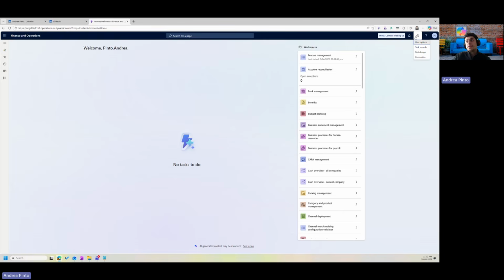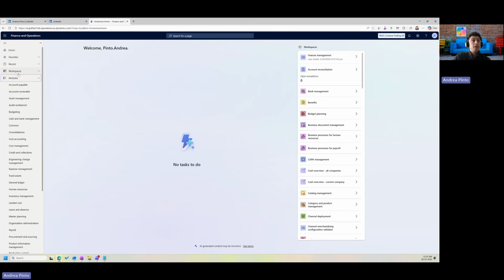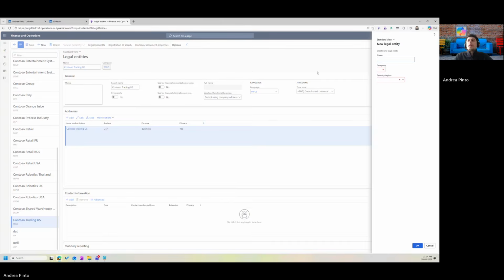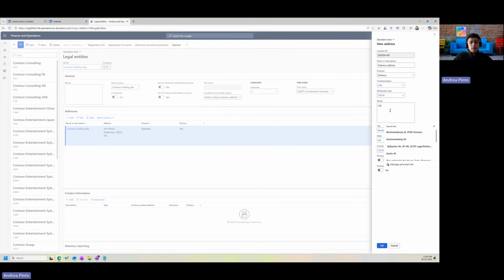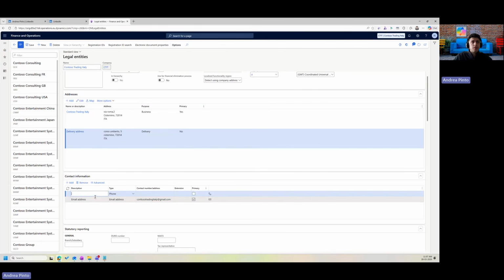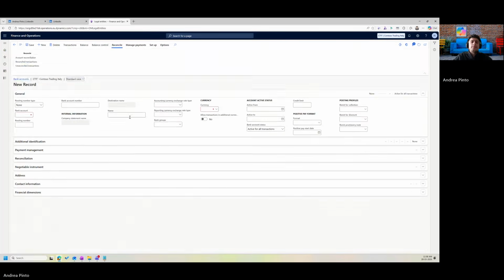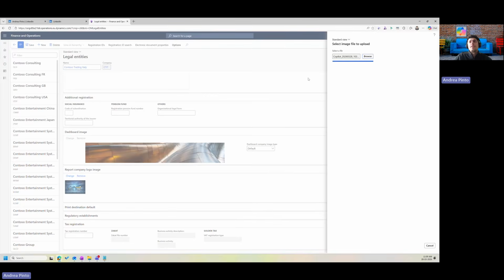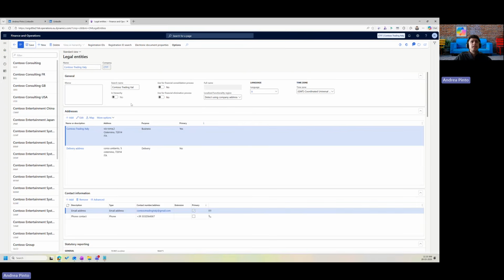EPISODE 1 | How to create a legal entity | Microsoft Dynamics 365 F&O Full course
Welcome to the first video in our Contoso Trading Italy D365 Supply Chain series!
In this tutorial, you’ll learn how to create a new legal entity in Microsoft Dynamics 365, set up basic company information, and prepare it for purchases, sales, and inventory management.
This video is perfect for beginners in D365 or anyone looking for a step-by-step guide to get started with a demo company.

What you’ll learn in this video:

How to create Contoso Trading Italy in D365
Set company ID, address, currency
Prepare the legal entity for future transactions and demos

Next video: We’ll talk about number sequences setup